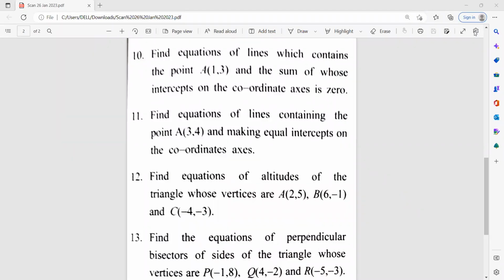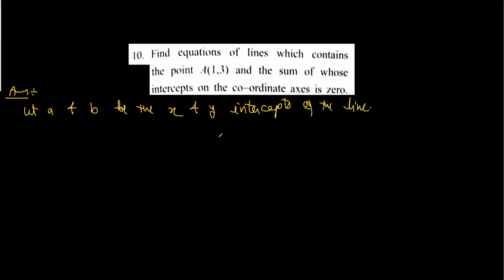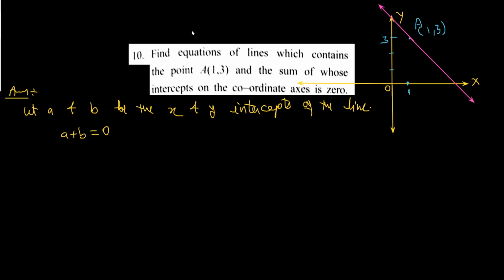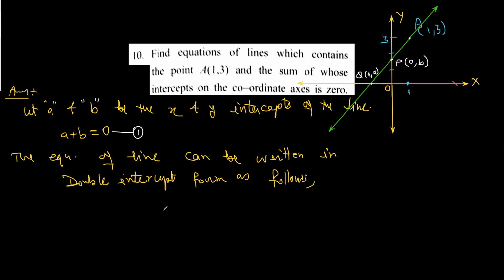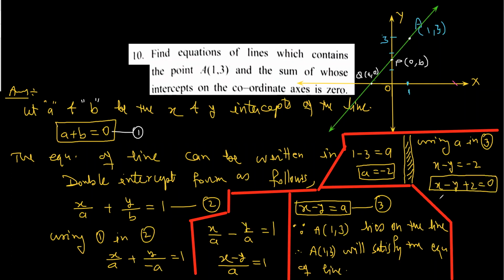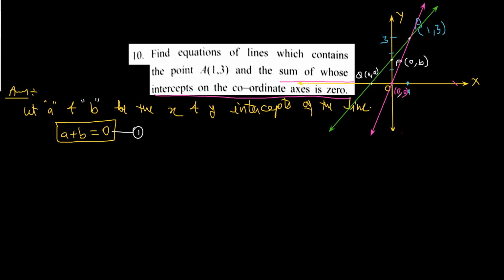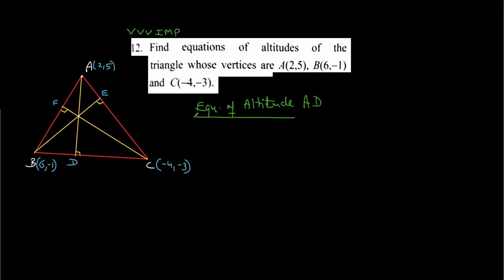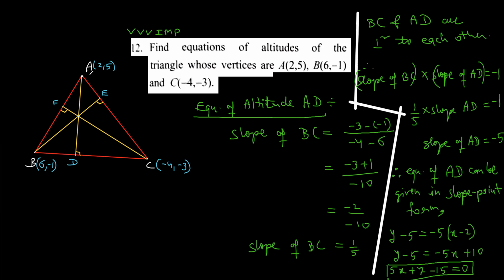Straight Lines lecture number 06